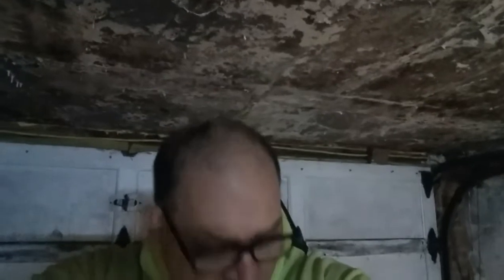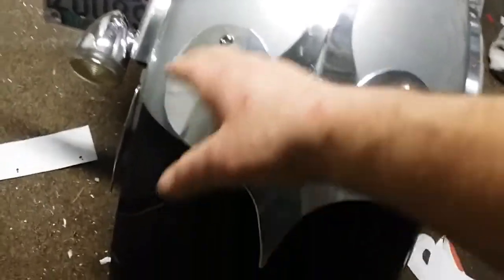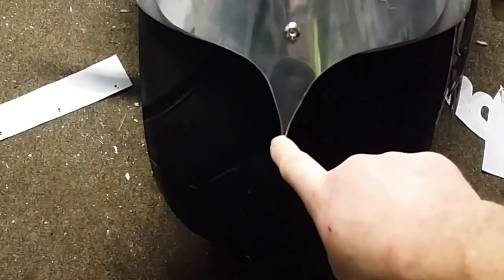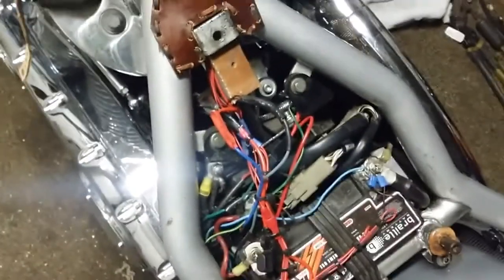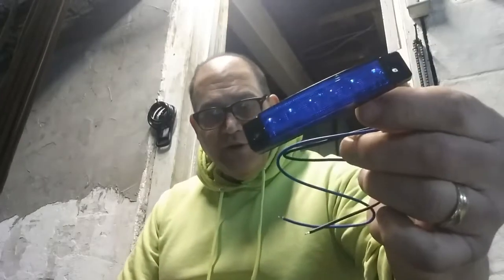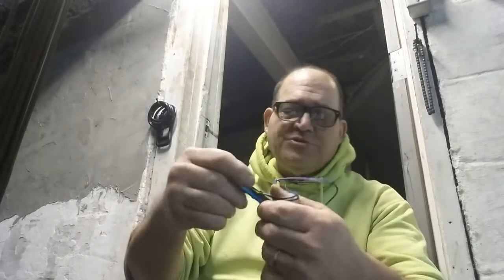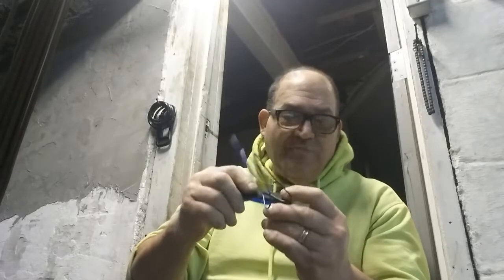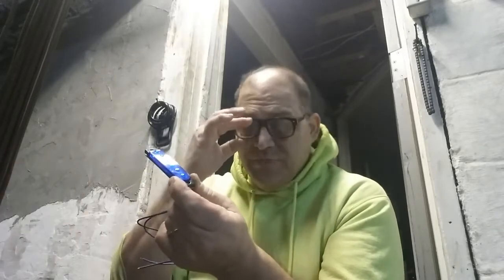Battery tray led light on!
I added another blue led light under the battery tray to light up the area of the oil tank cover i made. I also trimmed the rear fender tribal aluminum piece. Sunday morning i did put the second blue led light under the battery tray, just like I thought brightened up a lil bit better better.